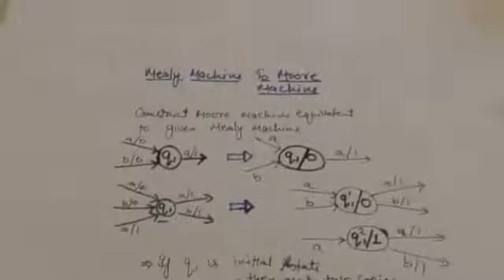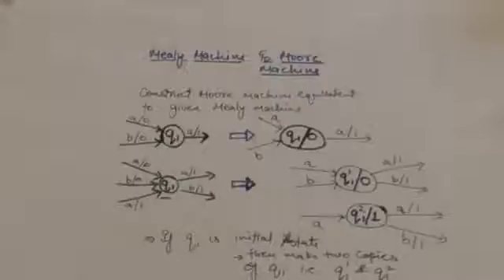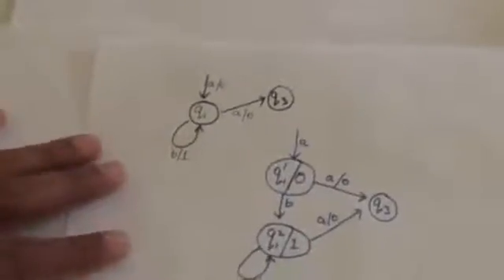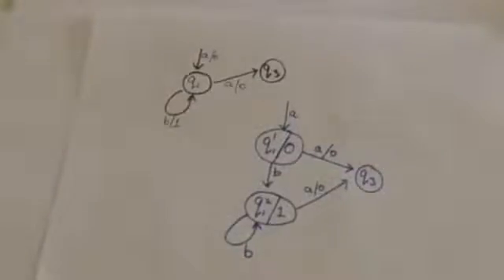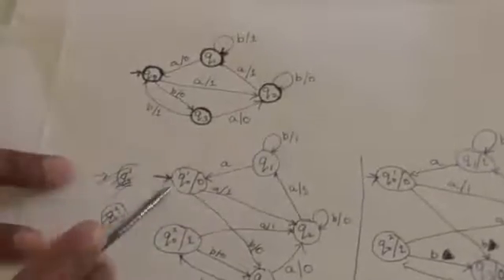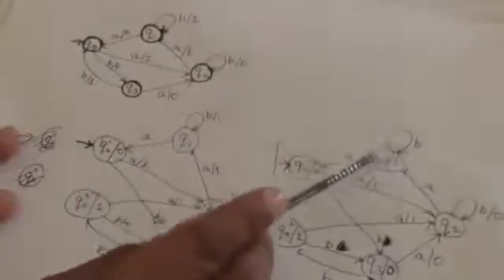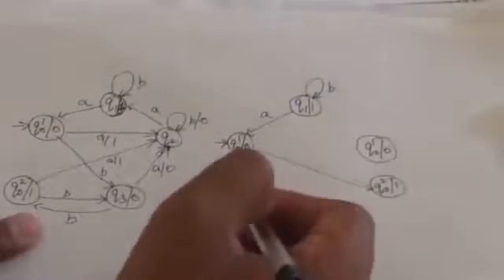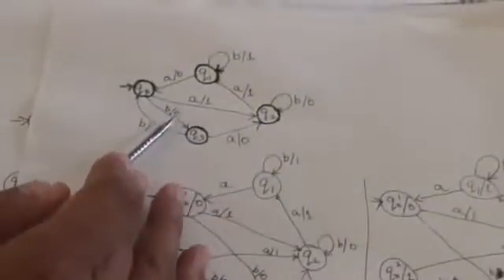21 Mealy Machine to Moore Machine Conversion TOC | Theory of Computation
Theory of Computation Mealy Machine to Moore Machine Conversion TOC | Mealy Machine | Moore Machine | DFA conversion | NFA Conversion